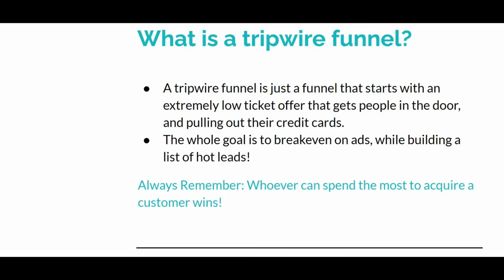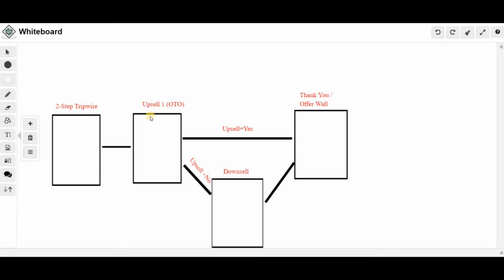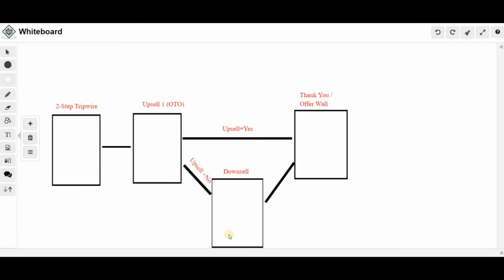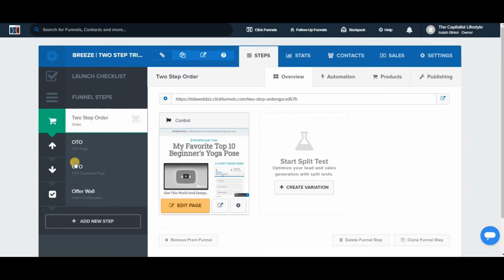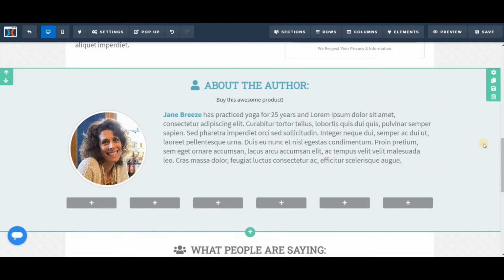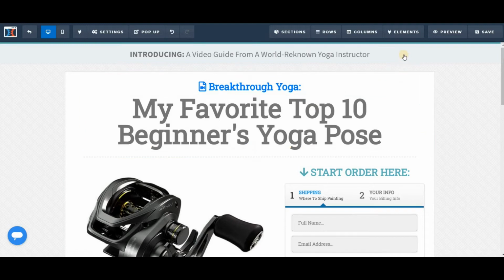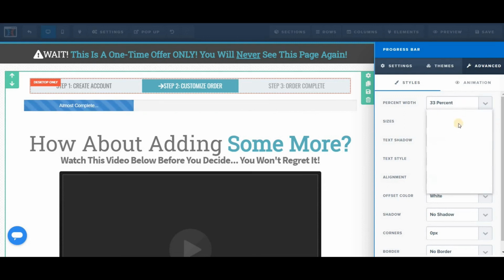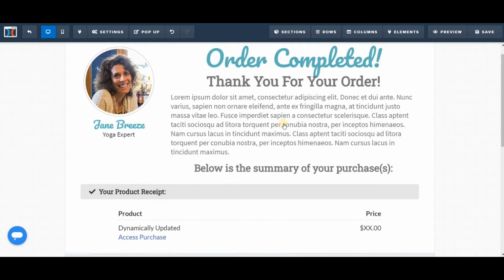How To Build A Tripwire Funnel That Boosts Lead Flow | Clickfunnels Tutorial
Learn how to build an ecommerce sales funnel inside of ClickFunnels for your business to boost conversions and increase sales. In this video I’m going to show you how to build a tripwire sales funnel so you can get more customers for your business and grow faster. This type of sales funnel will work great for any type of business, whether you sell ecommerce products, digital products, coaching or anything in between! For more information about sales funnels, check out the sales funnel quick start guide below.

📺FREE Webclass To Find Out Which Funnels Will Work The Best For YOUR Specific Business